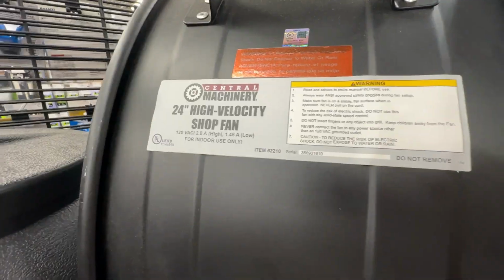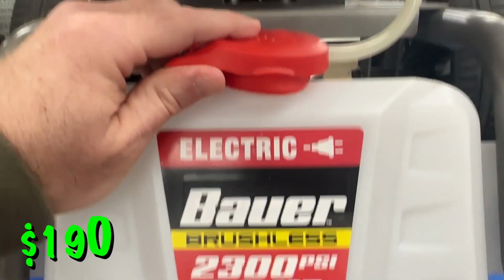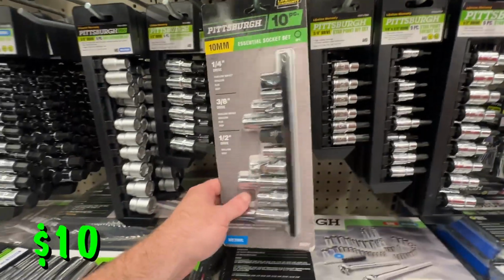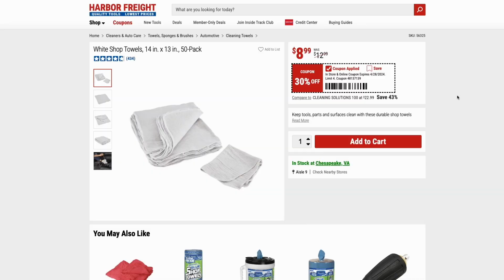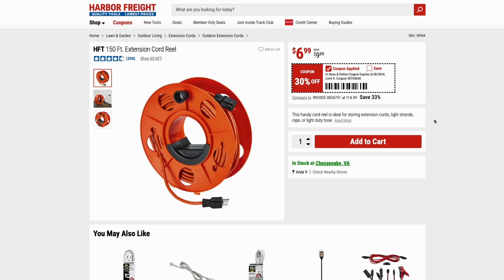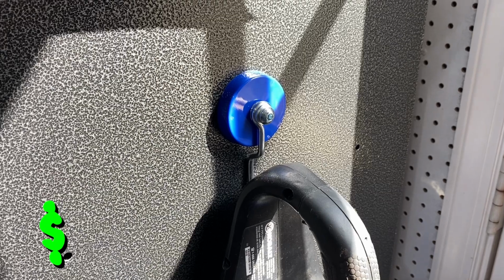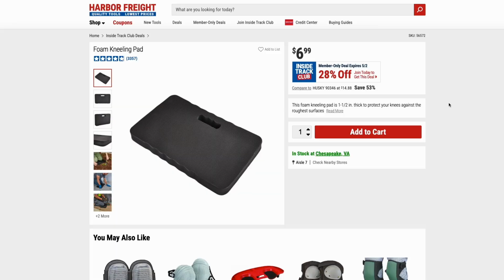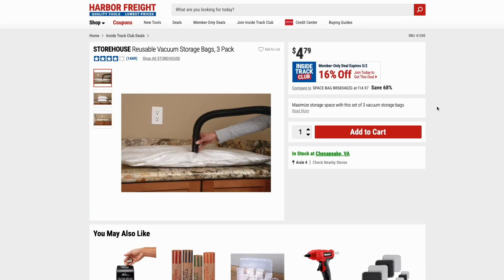MORE Things You SHOULD Be Buying at Harbor Freight Tools in April 2024 | Dad Deals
In this video, I take you on a shopping trip to Harbor Freight and show you some of the amazing deals you can find on tools and equipment.  Whether you're a DIY enthusiast, professional mechanic, or just looking for affordable tools for your home projects, Harbor Freight has something for everyone.

Join me as I browse through the aisles and show you some of my favorite Harbor Freight finds. From power tools to hand tools, storage solutions to automotive accessories, Harbor Freight offers a wide range of products at incredibly low prices. And with their frequent sales and coupons, you can save even more on your purchases.

So if you're in the market for some new tools or just want to see what Harbor Freight has to offer, be sure to check out this video.

Dad Deals allows you to sit back, relax, and enjoy shopping at Harbor Freight from the comfort of your home.

This Harbor Freight Ad Leak is a Harbor Freight shop with me that is showing what is new at Harbor Freight and the best Harbor Freight deals. These Harbor Freight shopping secrets are things you should always buy at Harbor Freight in 2024. I hope you enjoy this 2024 Harbor Freight video!